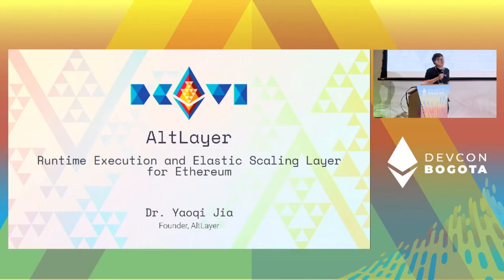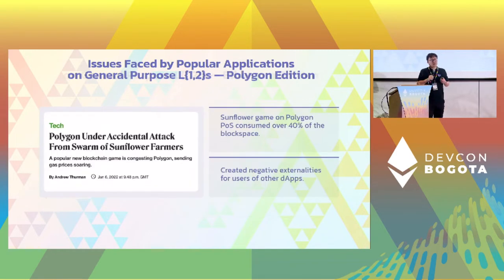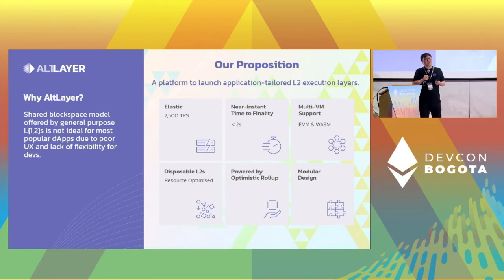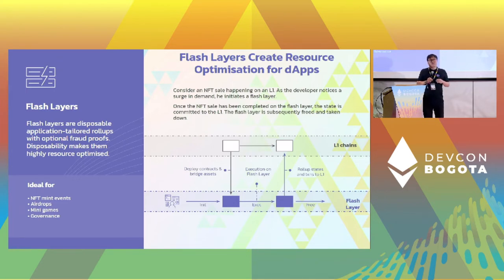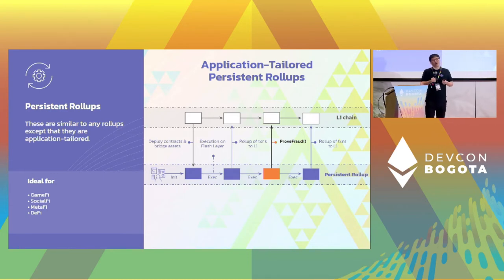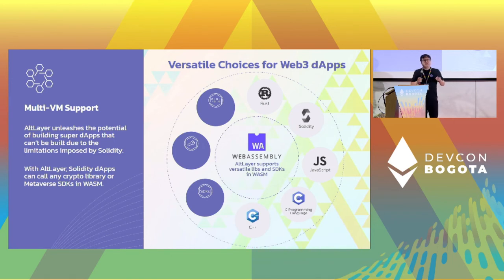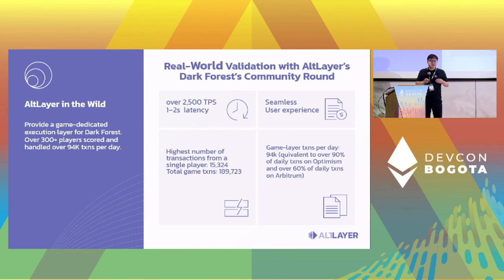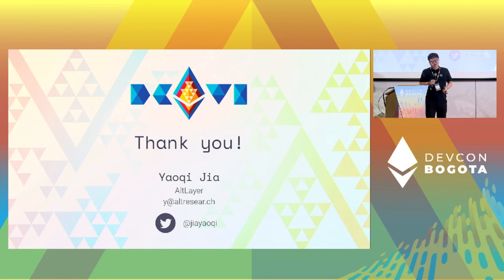AltLayer: Runtime Execution and Elastic Scaling Layer for Ethereum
(1) Multi-VM Support: AltLayer enables Ethereum with on-demand EVM/WASM execution layer.
(2) Elastic Scalability: To handle surge requests on Ethereum, AltLayer enables dApps to quickly spin off custom execution layer (flash layers) to serve users, with near-instant finality(~2s), low gas fees (~0.01USD) and high throughput(~2,000 tps).
(3) Ubiquitous Verification: To embrace decentralization, AltLayer runs multiple block producers/verifiers including commodity machines, browsers for users.

Speaker(s): Yaoqi
Track: Layer 2s